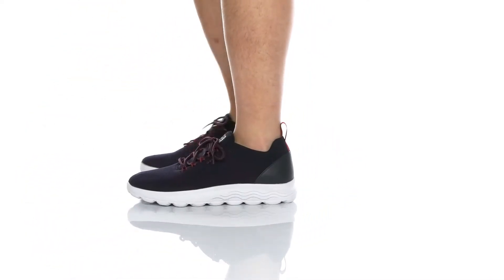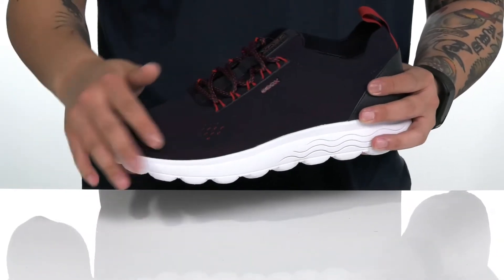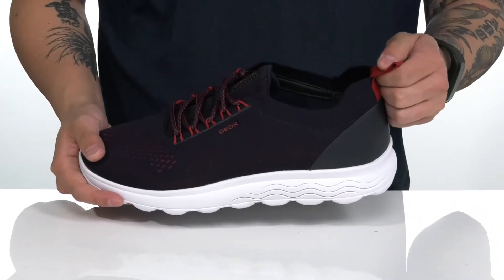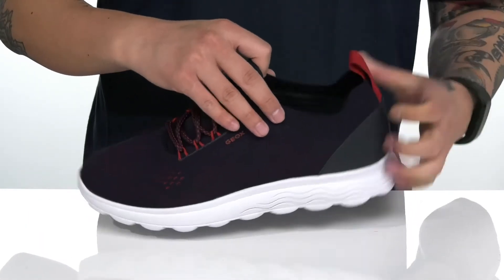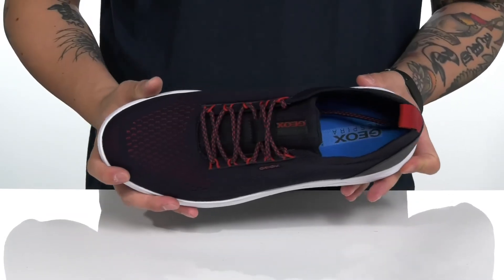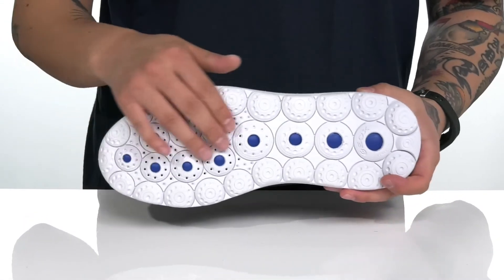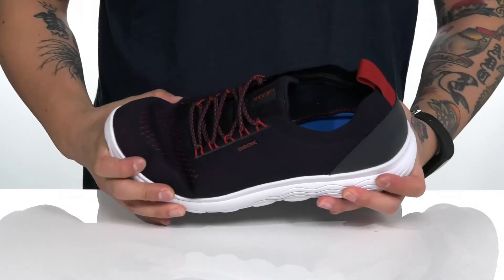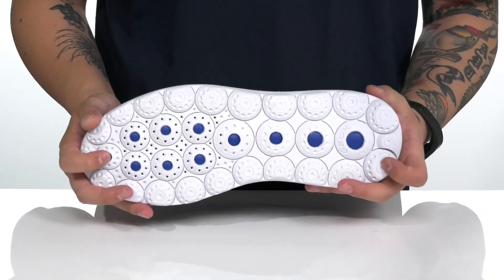Geox Spherica1 SKU: 9513263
Look forward to your next adventure in the Geox&reg; Spherica1.
The classic Geox rubber sole is based on an exclusive patent: the combination of the perforated sole and the resistant breathable and waterproof membrane allow for natural temperature regulation, thereby creating the perfect microclimate inside the shoe that keeps feet dry and comfortable for the whole day.
Patented Geox breathes&reg; system massages the foot with each and every step.
Microholes in the flexible rubber outsole expel perspiration from the feet out of the shoes.
Lace-up vamp.
Round toe.
Removable insole.
Pull loop in back.
Branding on upper.
Textile upper.
Textile lining and insole.
Synthetic outsole.
Imported.
WARNING California's Proposition 65
Measurements: